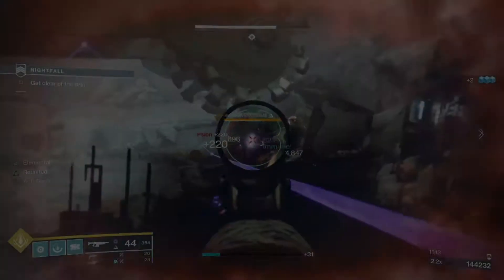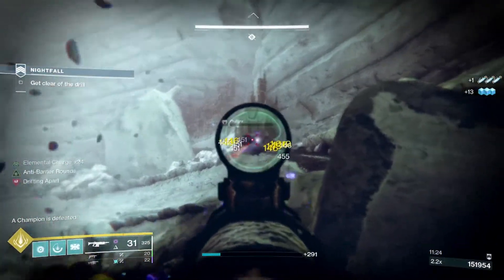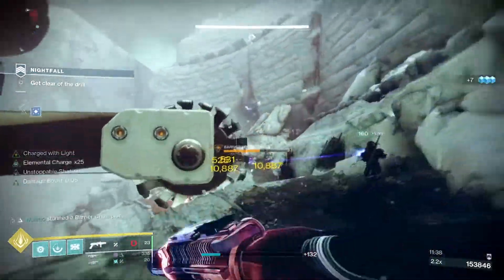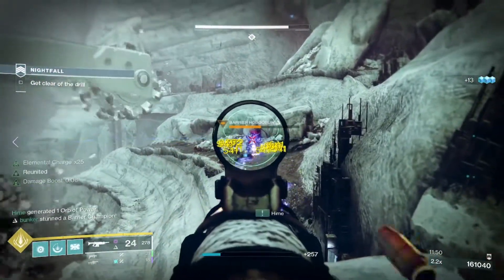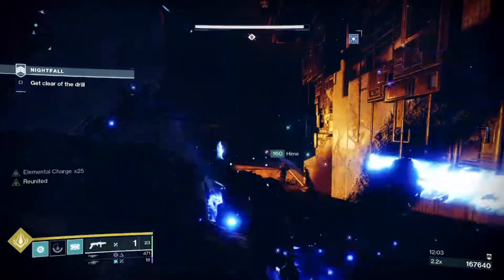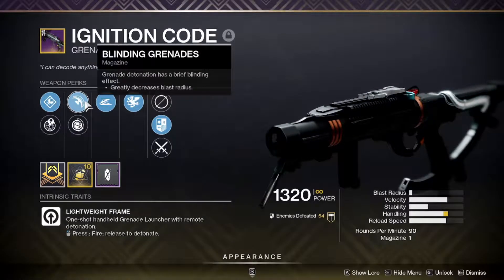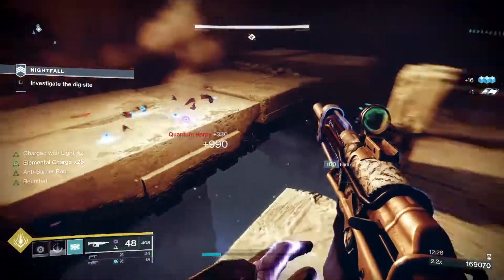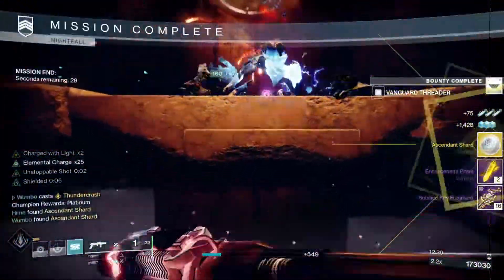Ignition Code God Roll (AMAZING FOR NIGHTFALLS)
Thank you everyone for watching! You don't have to do any of those things but I'm asking you, so, please.